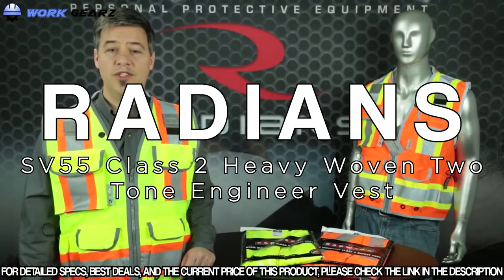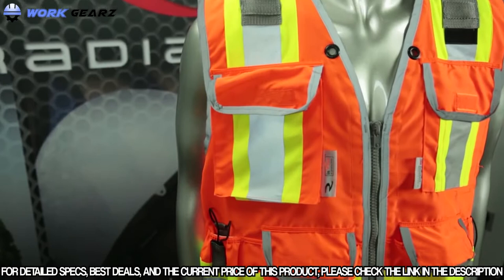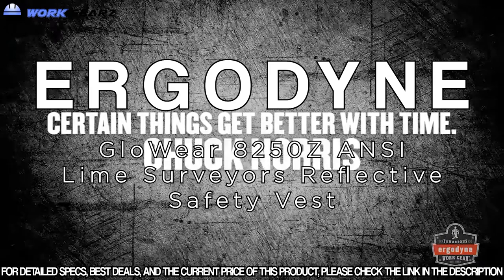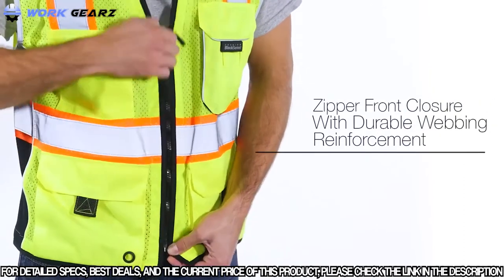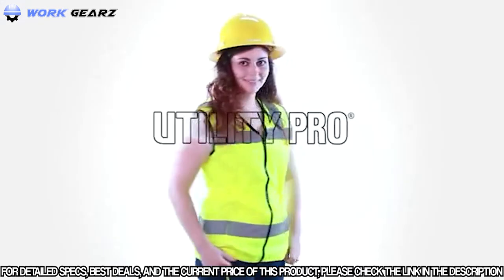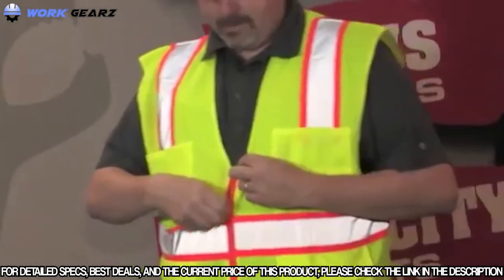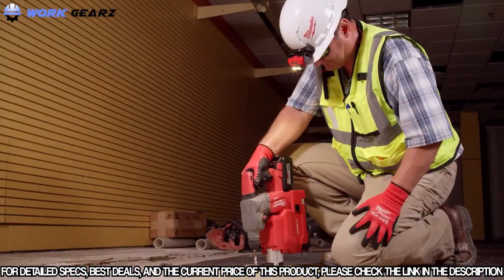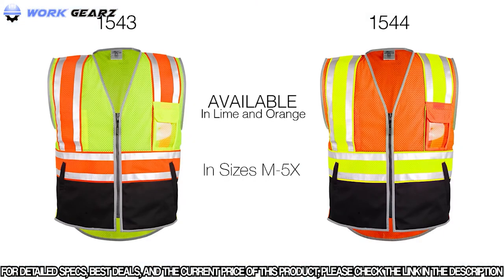Top 10 Safety Vest For Construction For Men And Women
✅ 1. Radians SV55 Class 2 Heavy Woven Two Tone Engineer Vest
✅ 2. KwikSafety (Charlotte, NC) BIG KAHUNA (11 Pockets) ANSI Class 2 OSHA Construction Safety Vest
✅ 3. Ergodyne GloWear 8250Z ANSI Lime Surveyors Reflective Safety Vest
✅ 4. ML Kishigo 1513 Ultra-Cool Polyester Black Series Heavy Duty Vest
✅ 5. 360 USA Sleeveless Ladies Fitted Safety Reflective Vest
✅ 6. Utility Pro Ladies High Viability Vest
✅ 7. KwikSafety GODFATHER (Cushioned Collar) Class 2 ANSI OSHA High Visibility Safety Vest 9 Pockets
✅ 8. MCR Safety SURVL Safety Vest
✅ 9. Milwaukee® Safety Vests
✅ 10. ML Kishigo- 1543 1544 Premium Brillant Series Ultimate Reflective Vest

These are the best heavy duty safety vests that we have found so far.
If you are part of the construction industry, then a reliable construction safety vest can not only help you identify from a distance and protect from accidents, but also prevent your clothes underneath from dust and stains, and provides the much need pockets to put your tools and equipment.
We understand how difficult it is to find the right safety vest for the job, whether you're a man or a woman we have shortlisted the top safety vests for construction workers.
These safety vests adhere to ANSI and OSHA guidelines so you can be sure about the quality and safety of these vests. Hope you find the perfect safety vest for your work environment.